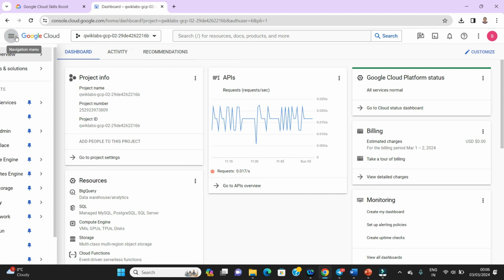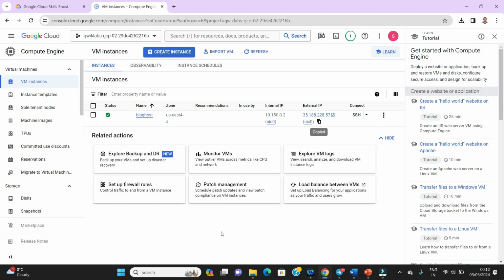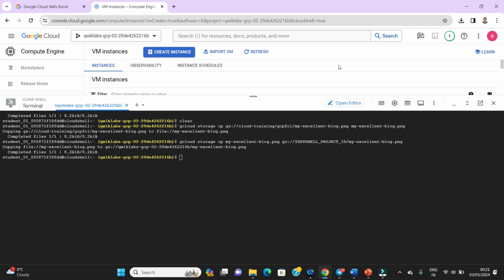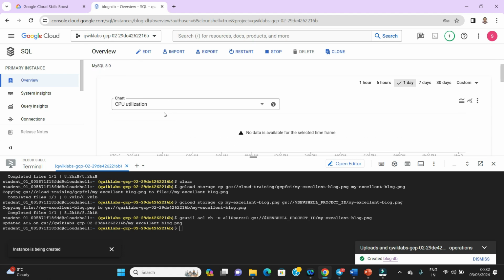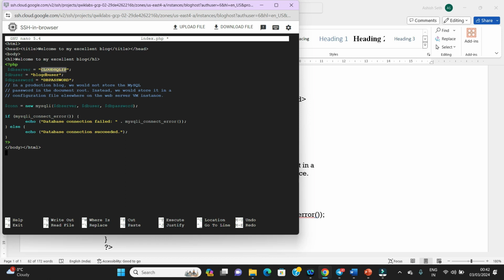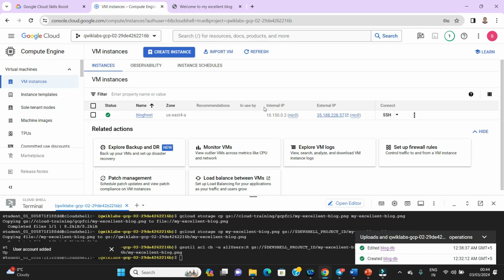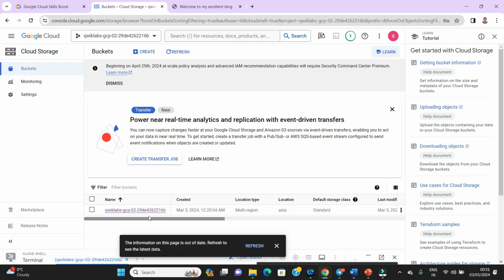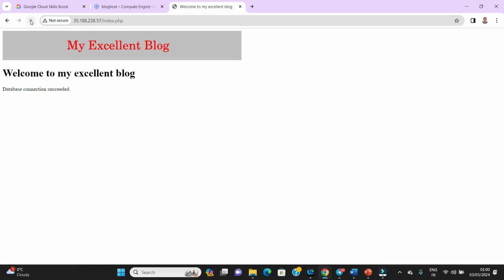Connecting Cloud Storage with Cloud SQL in Google Cloud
This video explains the basics of cloud storage and  cloud SQL, it then demonstrate how to integrate the two entities.

In this video, we created a Cloud Storage bucket and place an image in it. We then configured an application running in Compute Engine to use a database managed by Cloud SQL.  For this exercise, we have also configured a web server with PHP